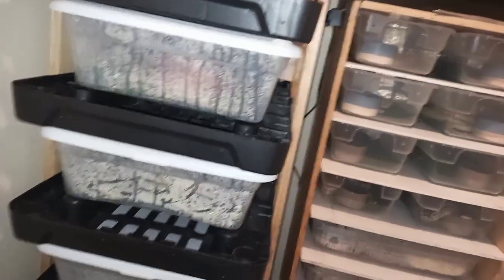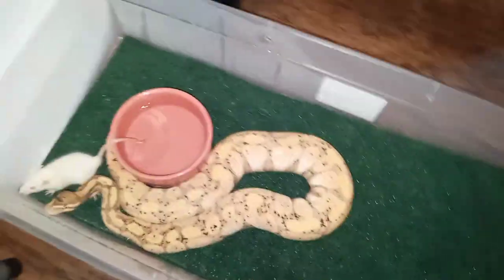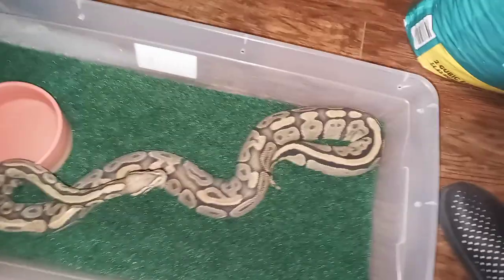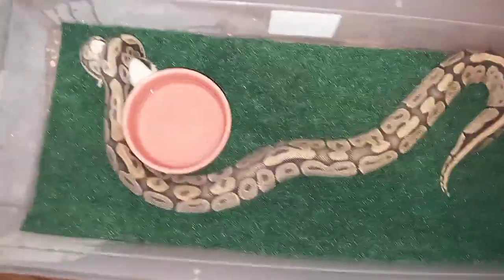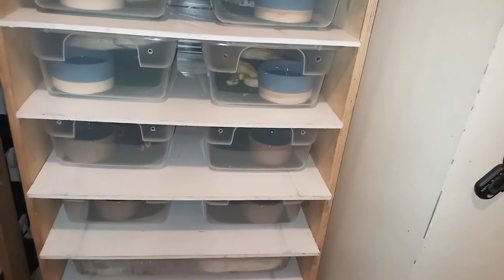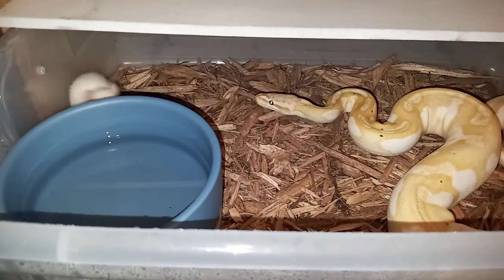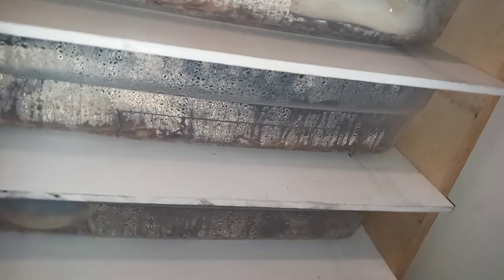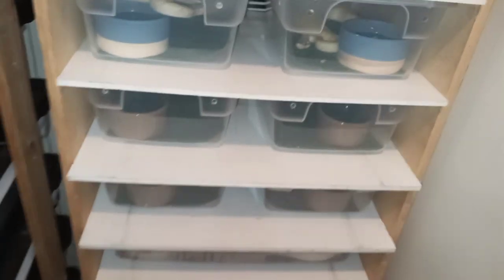HERE IS A GOOD ONE WARNING ⚠️ LIVE FEEDING